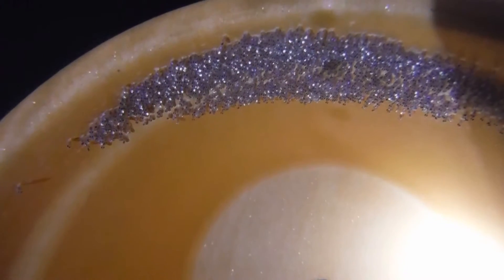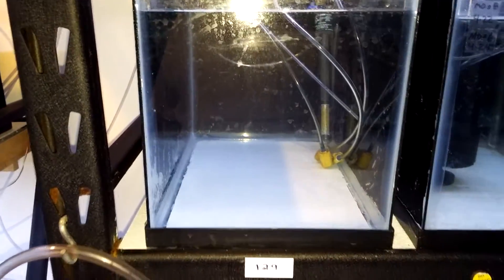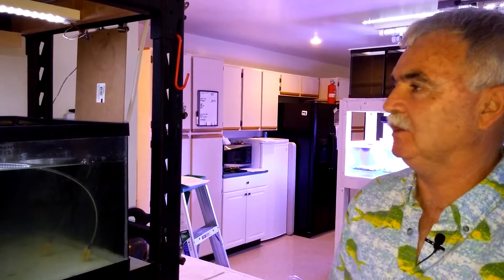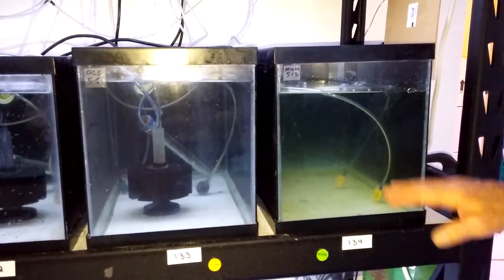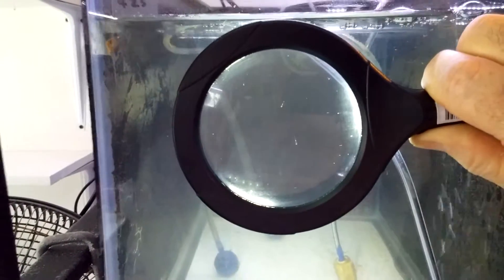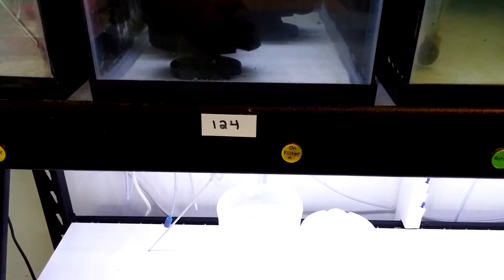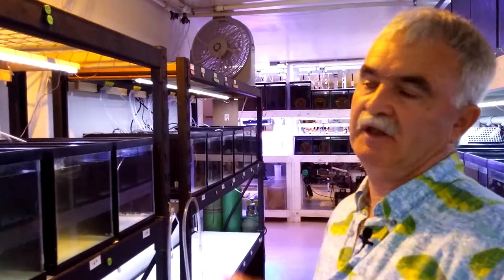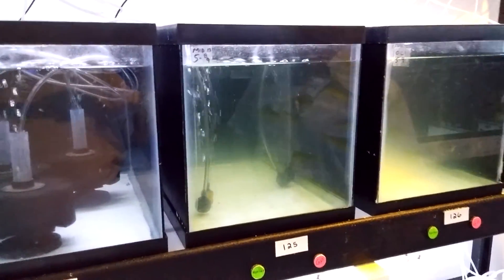Episode 89 - Reef Stew & More #4: Hatching and Rearing Tanks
This video takes us to the hatching tanks where the tiny fish larvae emerge from their eggs. Bob also discusses how he keeps track of each brood. We see how tiny new hatchlings are and how big they can get in 3 weeks time. This leads us to the question "what do you feed them?" which we'll answer in the next video!